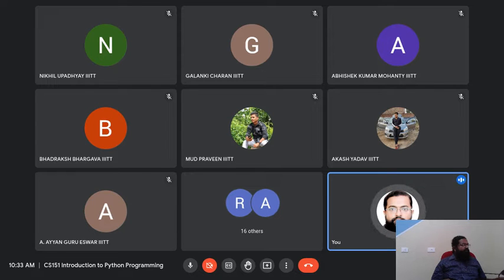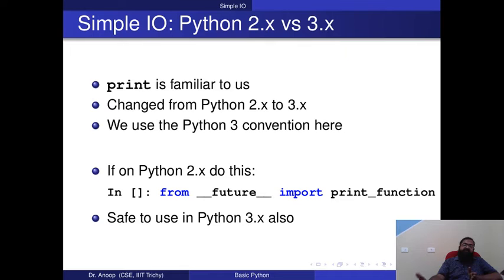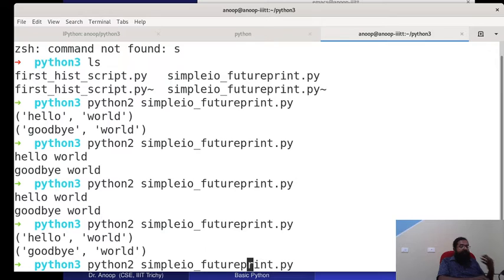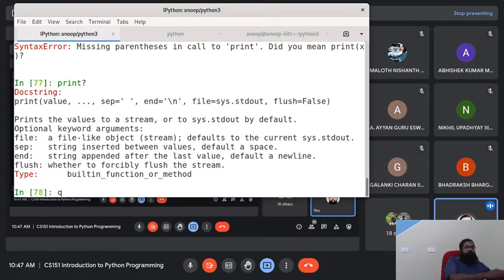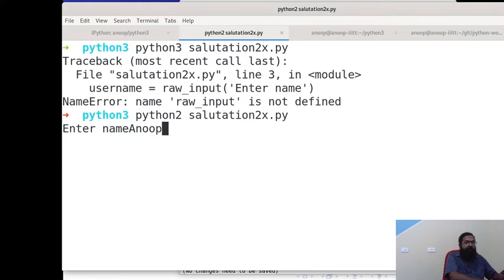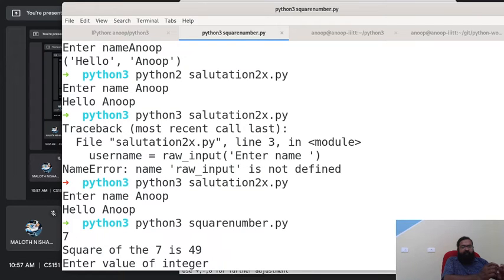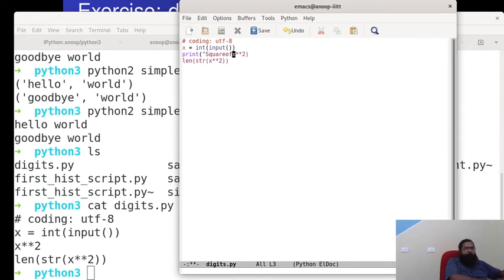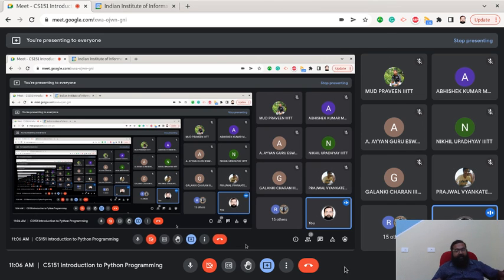Class/Lecture CS151 Introduction to Python Programming April 22, 2022 - Part B